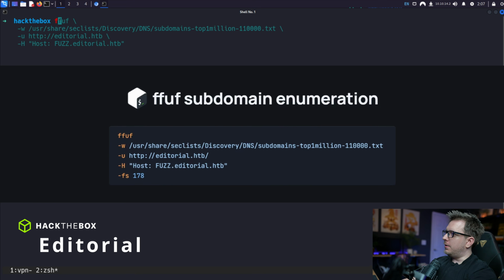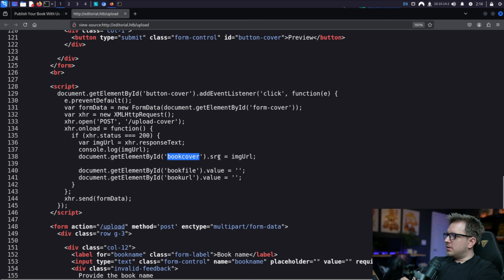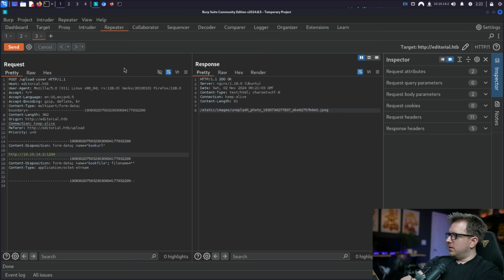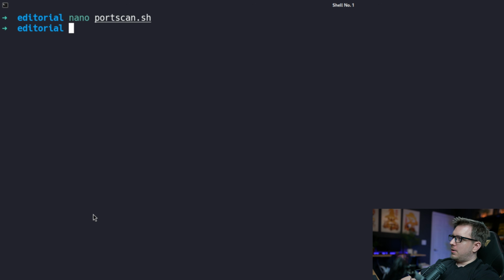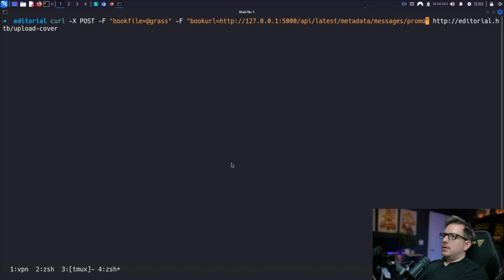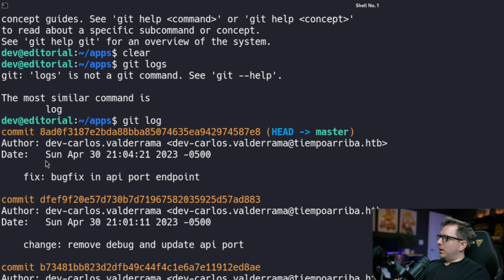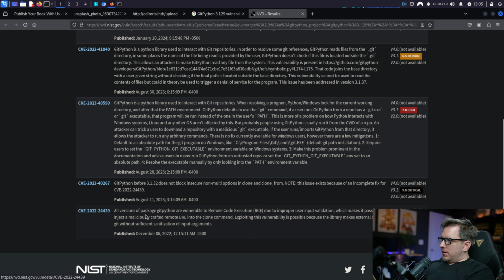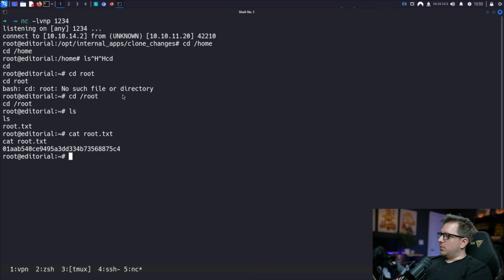editorial hackthebox tutorial | walkthrough for new ethical hackers HTB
Today, we're tackling the Hack The Box "Editorial" machine, an easy Linux box with some intriguing twists and turns. We’ll be diving into a publishing platform that’s hiding a few secrets, and using some crafty enumeration tactics to unlock deeper access. From poking around hidden APIs to uncovering some unexpected credentials, this machine has plenty to keep us on our toes.

🔍 Here's what we'll explore together:

Clever Enumeration - Discovering ways to bypass some restrictions and gain additional insights.
Credential Gathering - Piecing together clues to find the right keys to progress.
Advanced Privilege Moves - Using a few well-known tools and vulnerabilities to make our way to root.

If you're here to sharpen your skills or just love a good challenge, this one's packed with techniques you won’t want to miss.

💼 Pros in the industry:  @7SeasSecurity  @Tib3rius  @TylerRamsbey

TIMESTAMPS:
00:00 Intro
01:11 Nmap port scan
03:05 Ffuf subdomain enumeration scan
04:30 Editorial website scanning
06:30 Discovering & testing potential attack vectors
17:54 Crafting curl command to test with netcat
19:30 Attack vector crafting through curl
21:40 Bash script enumeration
26:56 Uncovering new information from bash script
28:55 Viewing new information with JQ
31:28 Testing new api endpoints
35:50 Uncovering important information disclosure
37:21 Foothold gained through SSH
38:30 Exploring lateral movement
45:10 Discovering privilege escalation methods into root
52:10 Proof of concept method by Synk
55:35 Reverse shell crafting with PoC method
58:30 Root privilege escalation successful
59:00 Outro

What's My Recording Gear?
Amazon Storefront